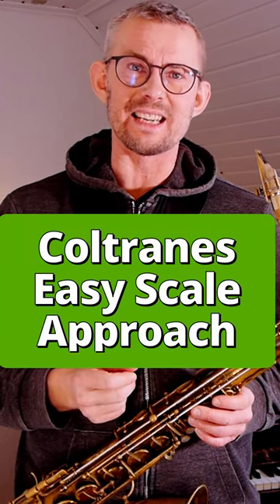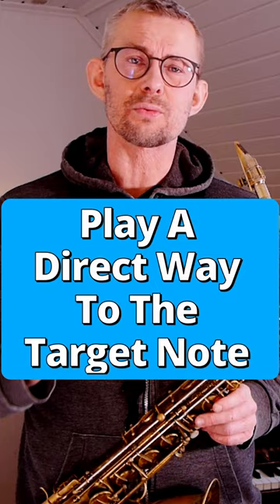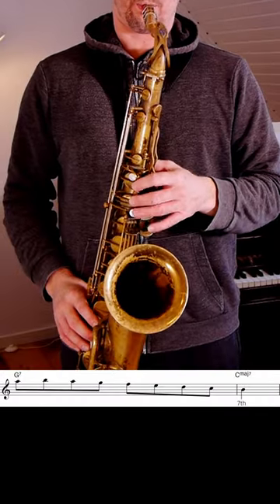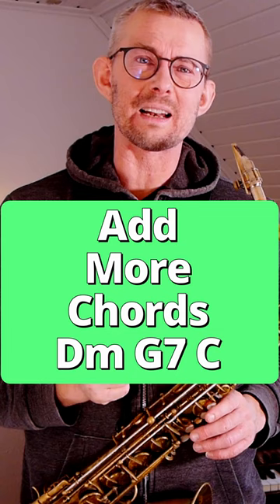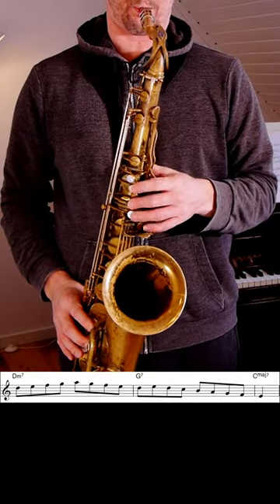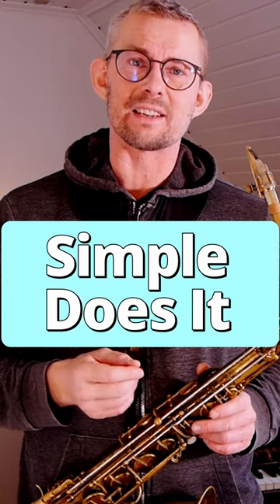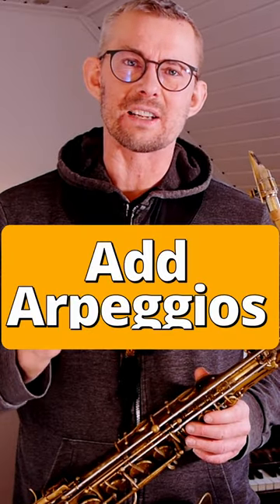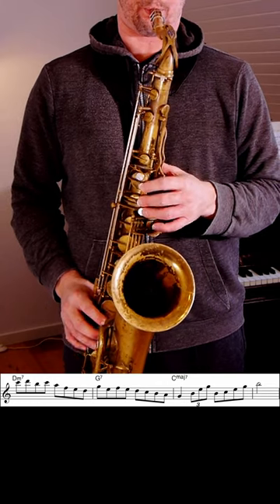Coltranes Easy Scale Approach | By Søren Ballegaard Music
❇️ Get the free scale practice manual - sign up for the newsletter